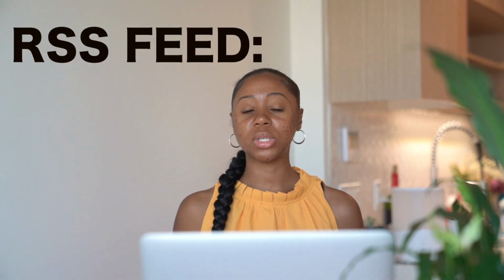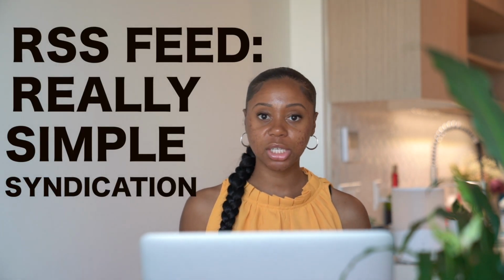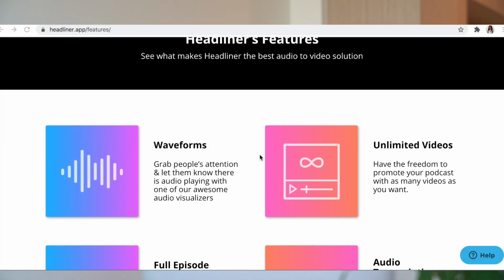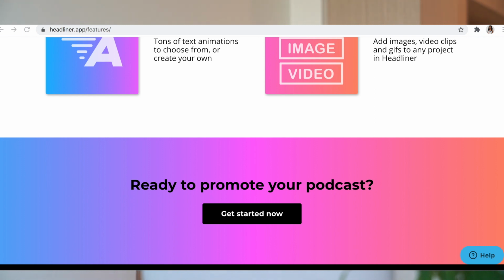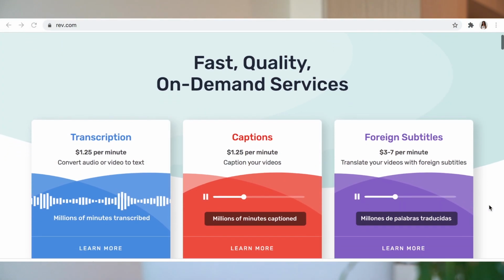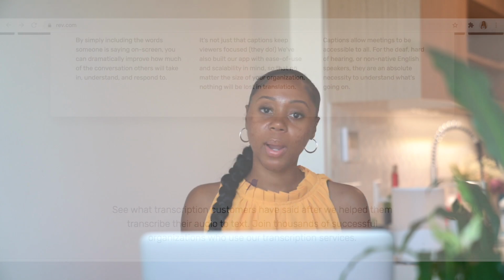Tools To Help Market & Promote Your Podcast | Pod Chat - Tips For Podcasters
Hey!

If you are thinking about starting a podcast check out the mini-series here on my channel called Pod Chats. I share a few tips, tricks, and behind the scenes on podcasting. In this video I share a few websites and tools to help you market and promote your podcast.

Here are a few links to the things I mention in this video.

A class I'm currently loving on SkillShare:
Podcasting Secrets: How to Start Your Own Podcast with Nicaila Matthews Okome

Get two months of Skillshare free by clicking this link, it's on me

I use to make my podcast cover and social media graphics to promote my podcast.

I use Headliner to upload full length podcasts to Youtube and to create engaging marketing materials to digitally promote and share my podcast.

This is the site I mentioned will help you transcribe your podcast or video content.